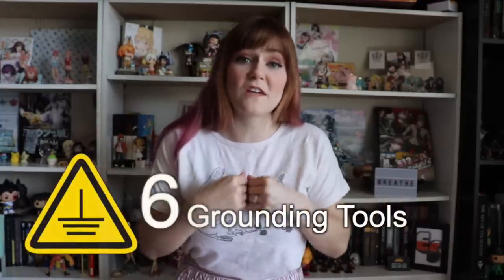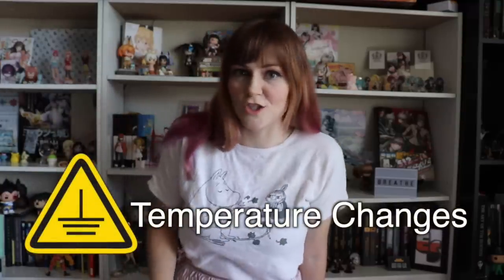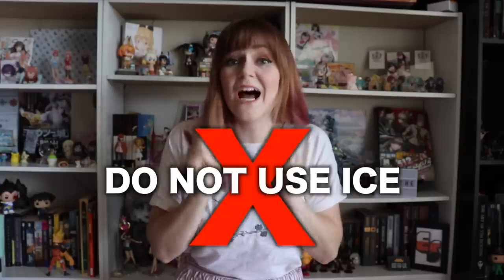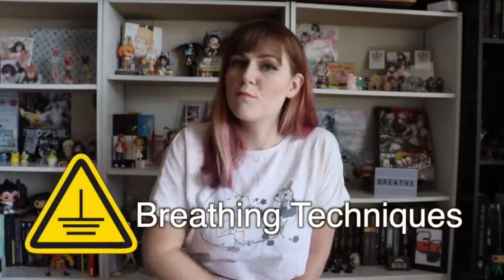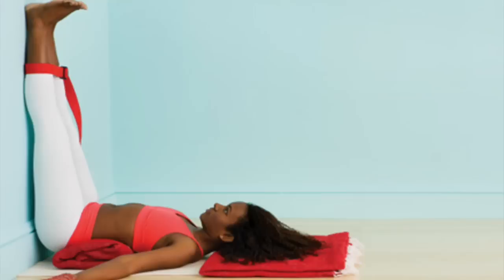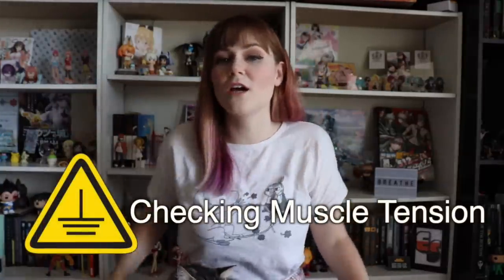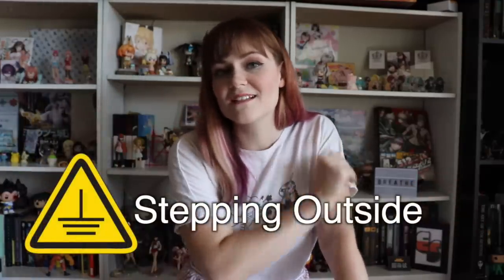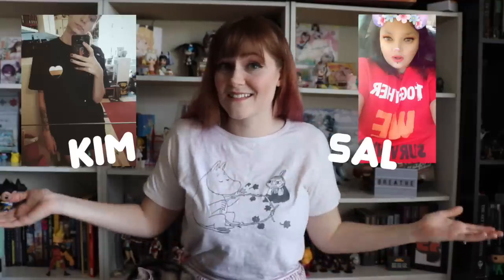6 Grounding Tools for Coping With Anxiety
Learn more about tapping

Send mail!
Omaha, Ne
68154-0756